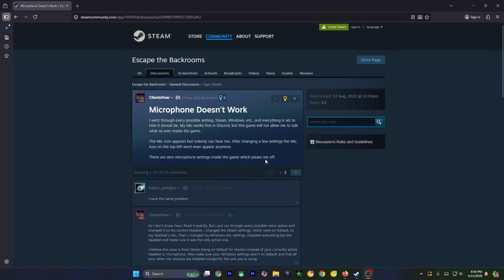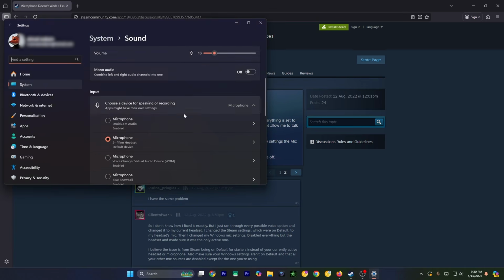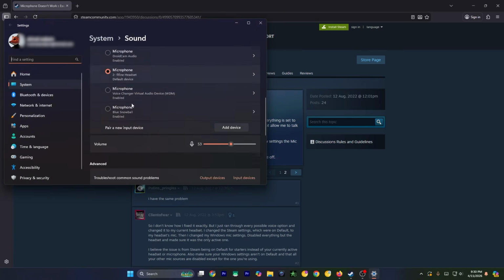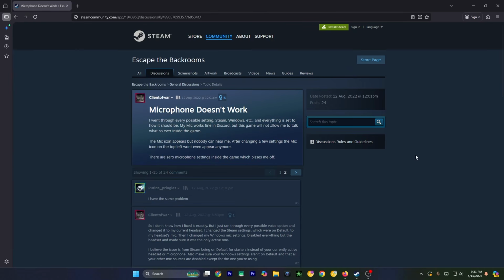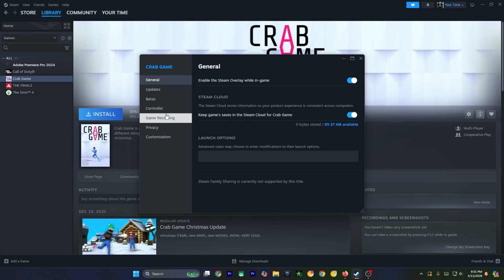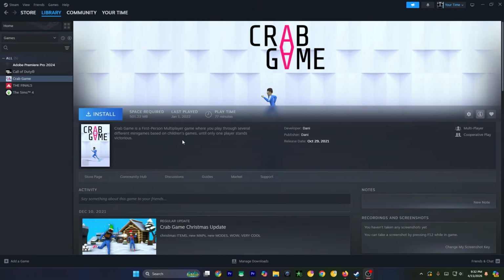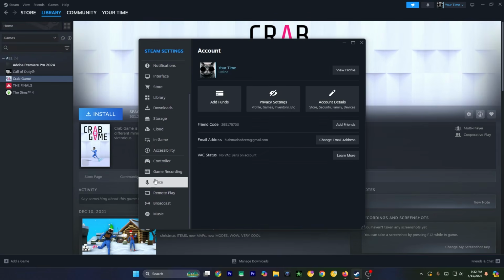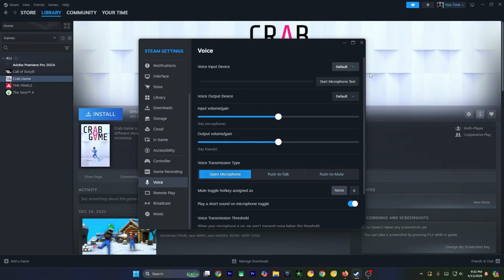How to Fix Escape the Backrooms Mic Not Working – Audio Settings & Voice Chat Troubleshooting Guide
In this video I'll show you How to Fix Escape the Backrooms Mic Not Working – Audio Settings & Voice Chat Troubleshooting Guide. The method is very simple and clearly described in the video. Follow all of the steps &  Fix Escape the Backrooms Mic Not Working – Audio Settings & Voice Chat Troubleshooting Guide